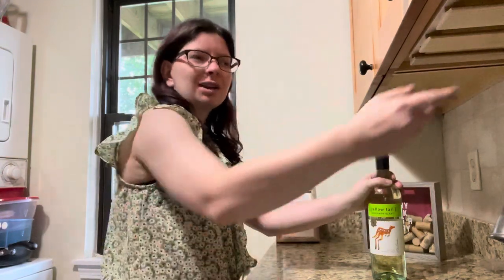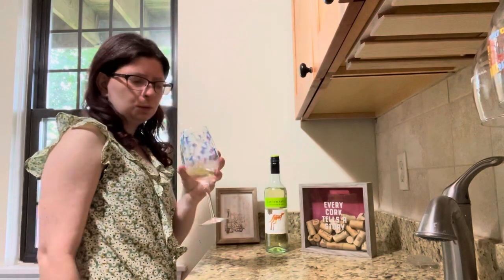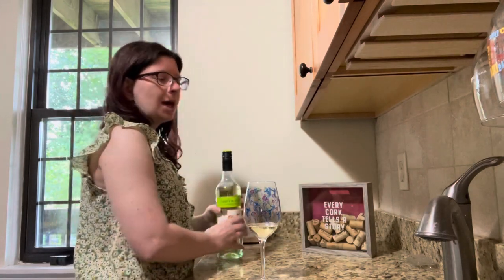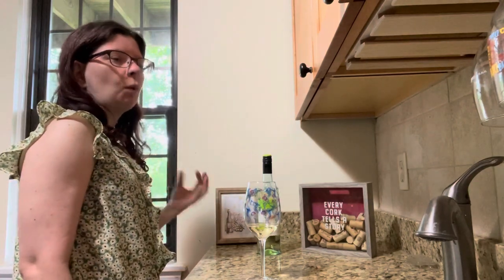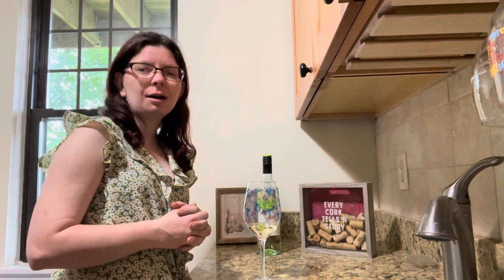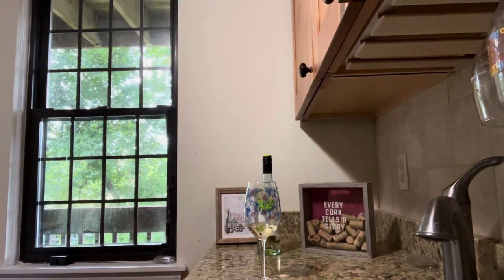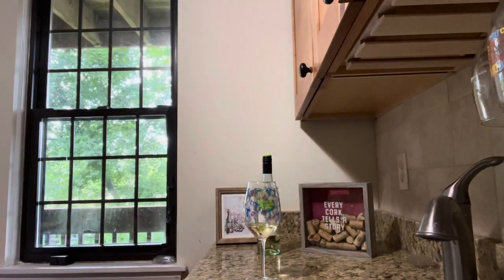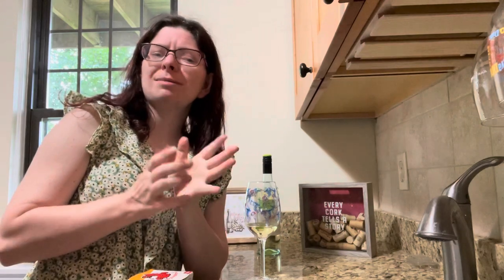Yellowtail Sauvignon blanc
This week on thirsty Thursday (sorry it’s not Wednesday) we are reviewing the yellow tail Savignon Blanc